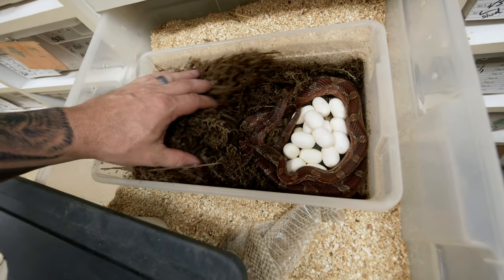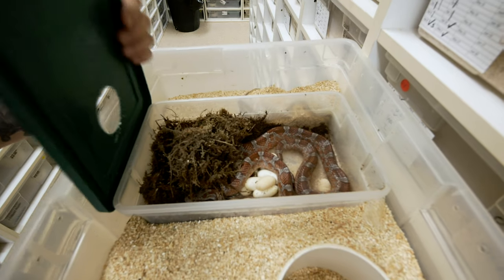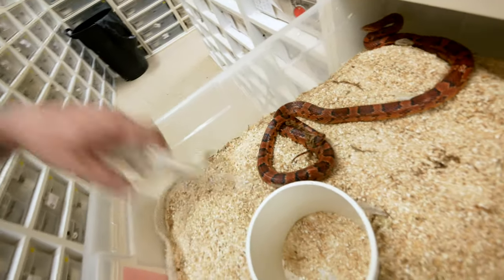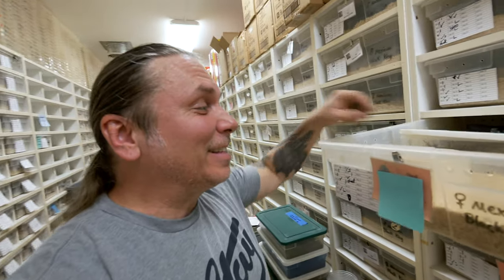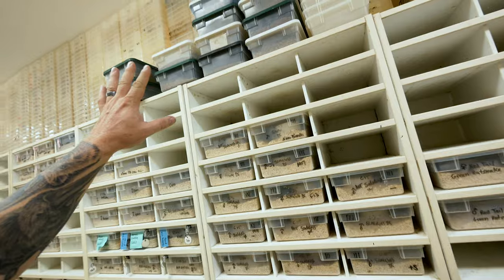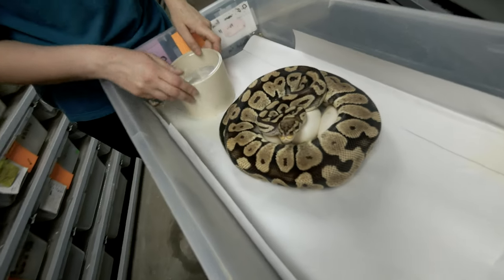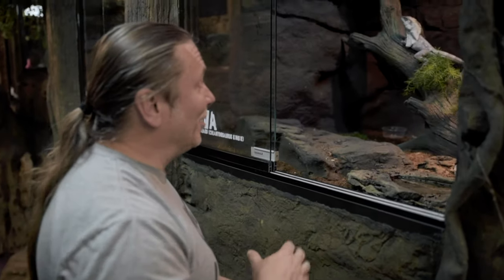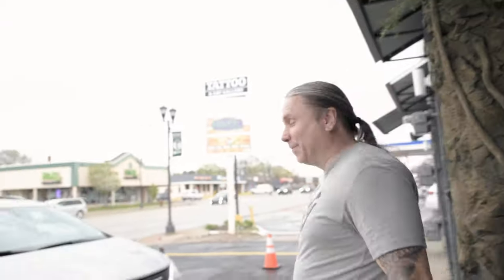MOST SNAKE EGGS COLLECTED YET!! | BRIAN BARCZYK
EGGS, EGGS AND MORE EGGS!! I can't believe how many colubrid and python snake eggs we collect today!!

↑↑↑↑↑↑FOLLOW NOAH↑↑↑↑↑↑